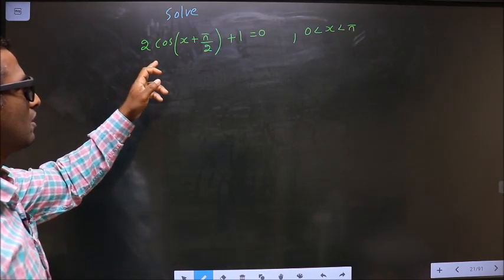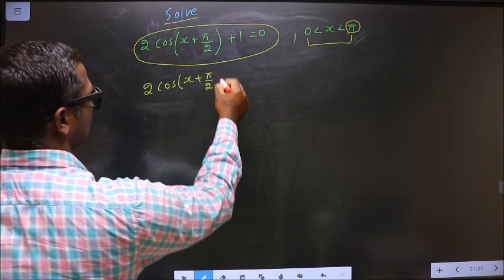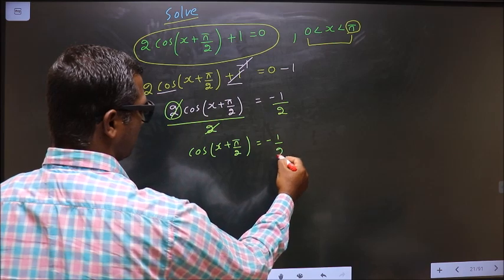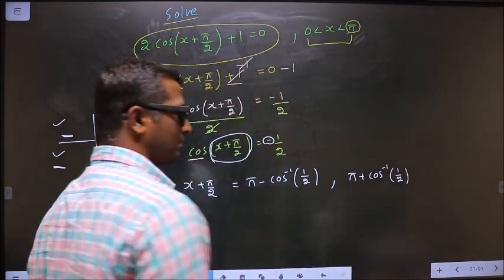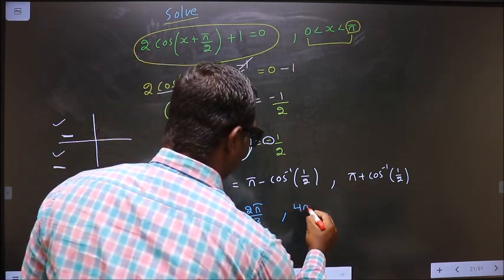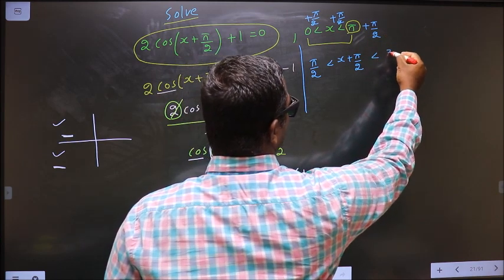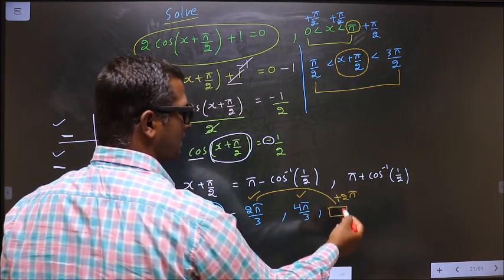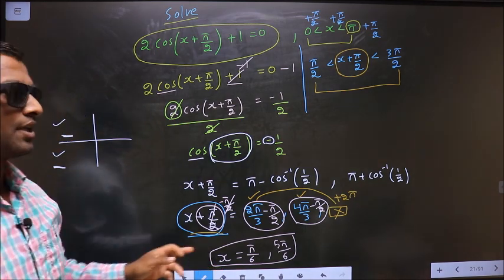Trigonometric equations Solve 2cos(x+ π/2)+1=0 Where 0≤x≤π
Trigonometric  equations
Solve
 2cos(x+ π/2)+1=0
Where    0≤x≤π